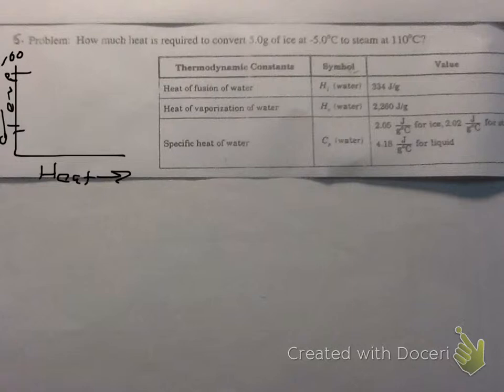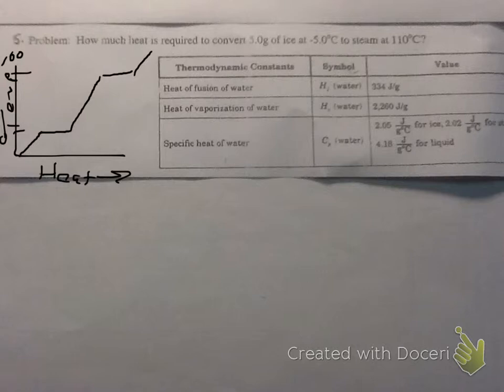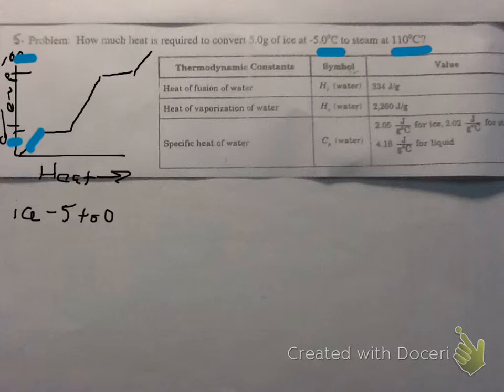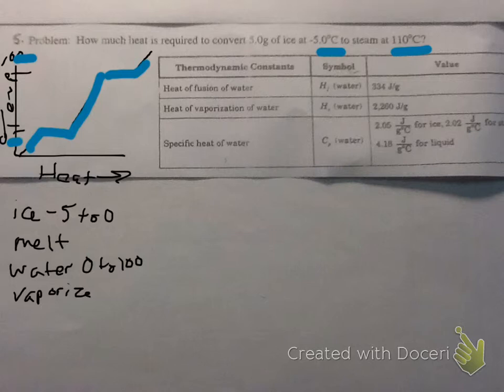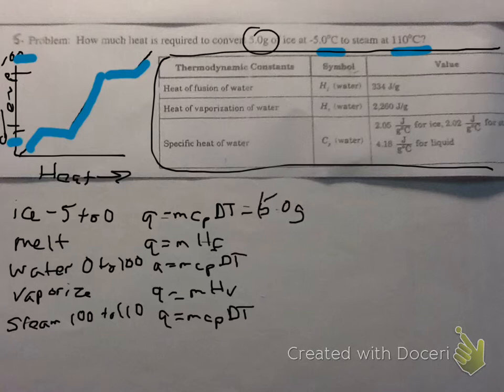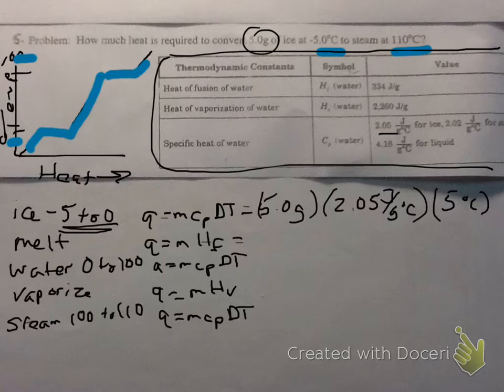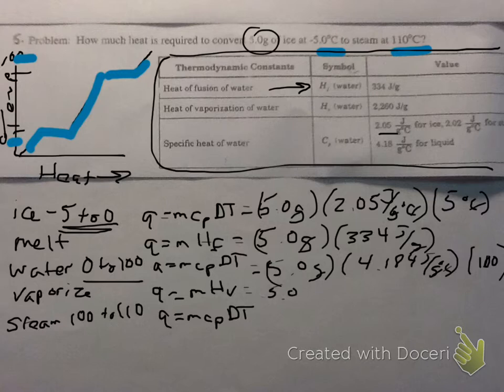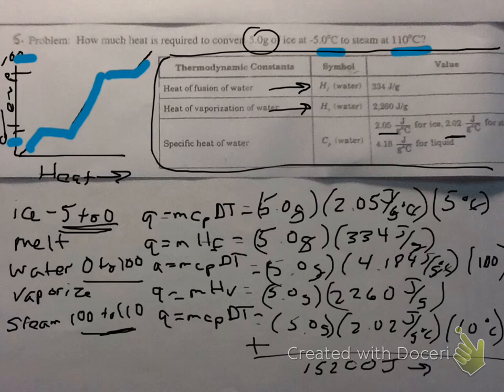HChem specific heat #5